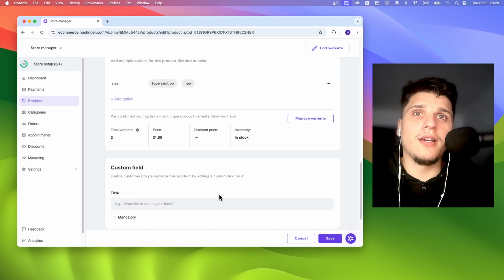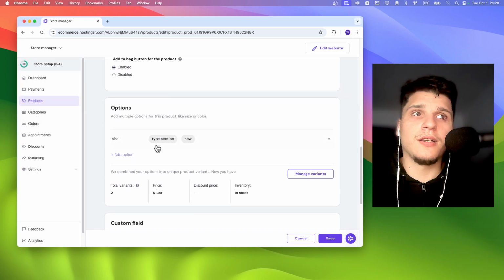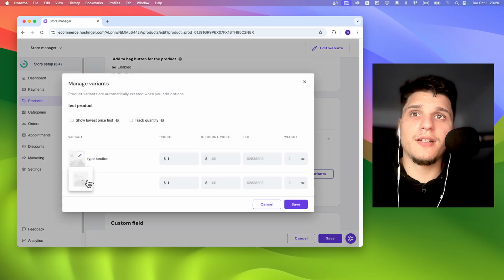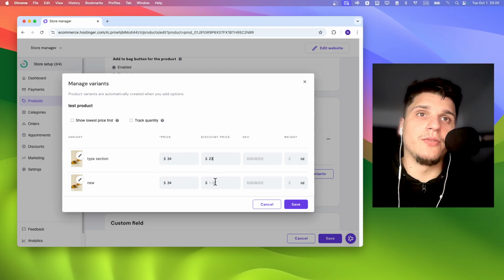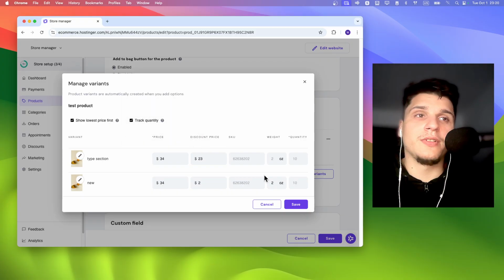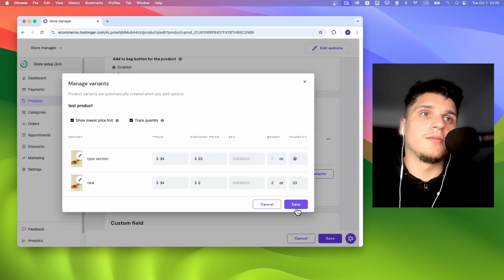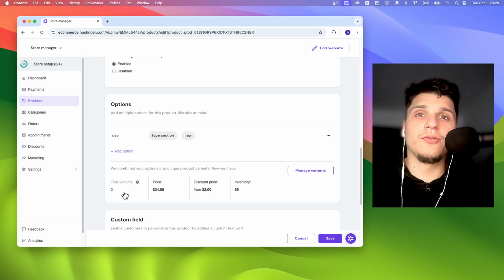How Do I Add Different Images To Individual Product Options Onhostinger Website Builder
In this tutorial, I’ll guide you step by step through the process of how do i add different images to individual product options onhostinger website builder